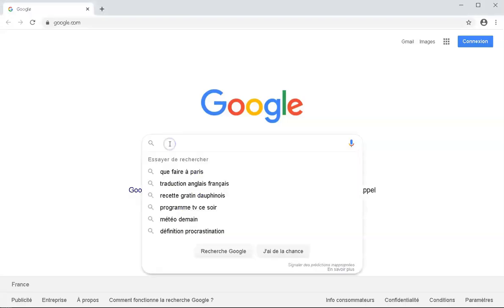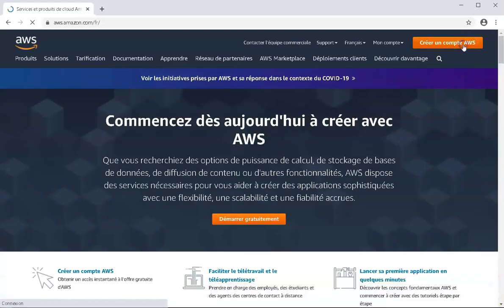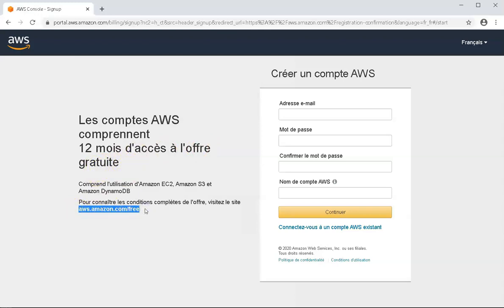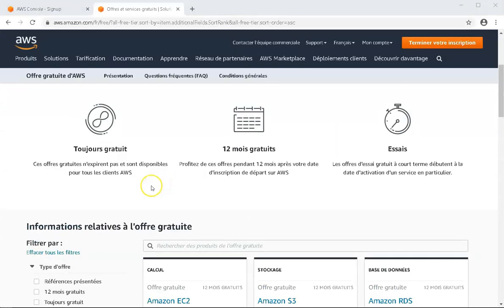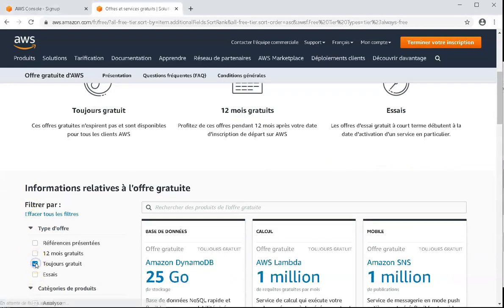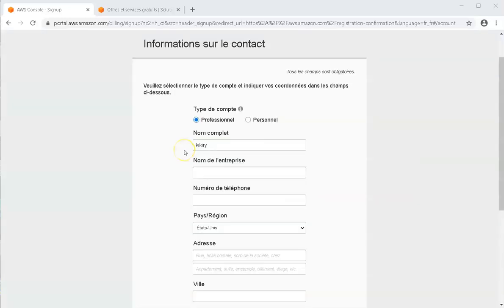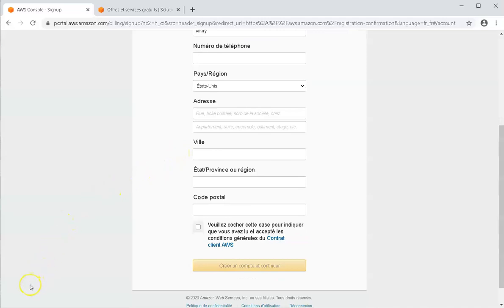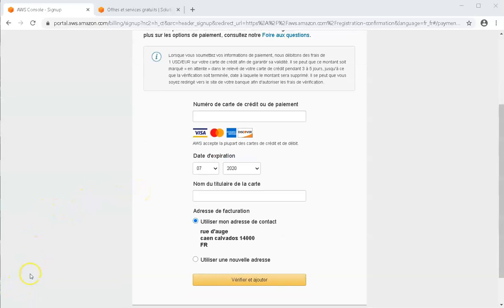Learn 1.3 Introduction AWS Account Creation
In this video, we're going to learn how to create an Amazon Web Services (AWS) account. This is an essential step in getting started with AWS and we recommend that you watch this video before proceeding.

If you're new to AWS and want to learn how to create an AWS account, then this video is for you! We'll walk you through the process of creating an AWS account, from signing up to creating your first AWS account. After watching this video, you'll have everything you need to get started with AWS!
In this video, you will learn how to create an AWS account using the 1.3 Introduction. This video is perfect for learners who have completed the Introduction to AWS course.If you're new to AWS, then this video is for you! In this video, you will learn how to create an AWS account using the 1.3 Introduction. This video is perfect for learners who have completed the Introduction to AWS course. After watching this video, you will be able to create an AWS account and start using AWS services!In this video, we'll show you how to create an AWS account. This is an essential step if you want to start using AWS services. We'll be using the AWS Management Console to walk you through the process. so that you can create an AWS account and get started with AWS right away! 🔗 Tous nos cours gratuits